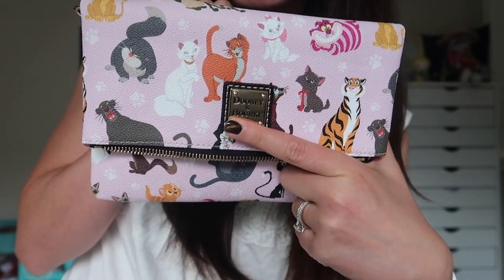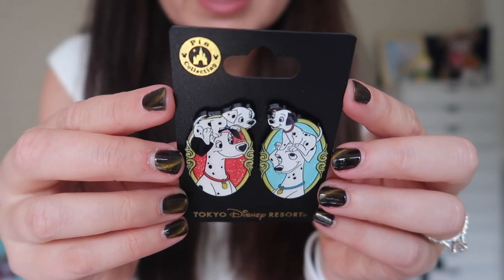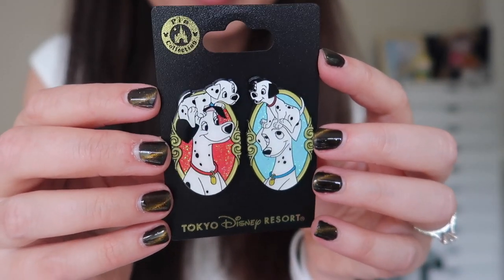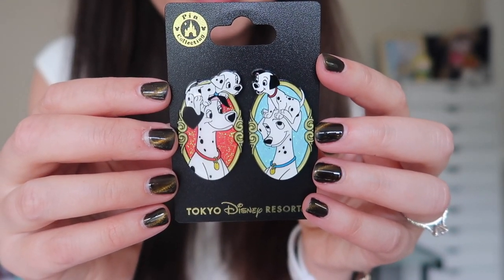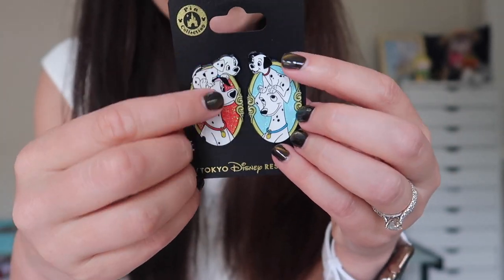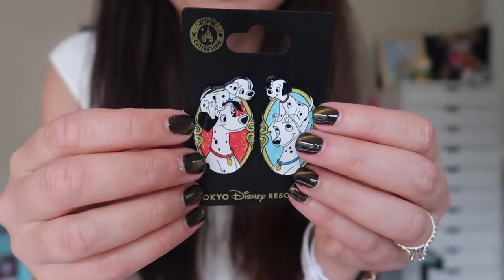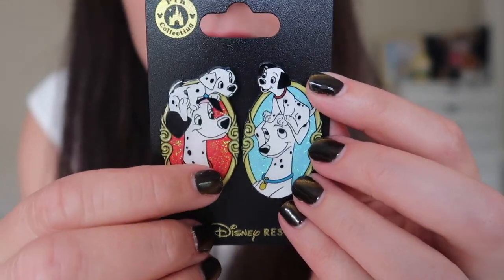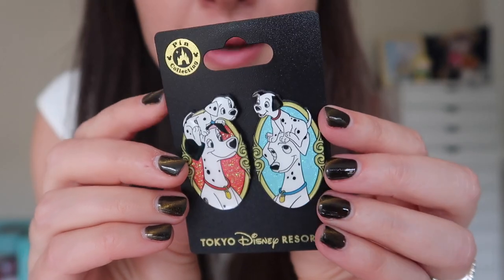UNBOXING DISNEY MAGIC MAIL + My 1st DOONEY & BOURKE! | MagicMailMonday, July 15th, 2019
Happy MagicMailMonday everyone! I also got my first ever Dooney & Bourke Disney bag (the Disney cats!), so I'm excited to share that with you as well! Have a great week!

Special thanks to Beth, Adam, Olivia & Daisy, Ashley, Nikki, Madison and Macy for today's goodies!

Did you know I have TWO Facebook groups? A pin trading group AND a Disney chat group? Here are the links to each --
Please note: You need to fill out the security questions to be admitted into the groups, please mention the YouTube channel so my admins know you're not a random ;)

I've been really active on it lately and I would love to keep up with you there!